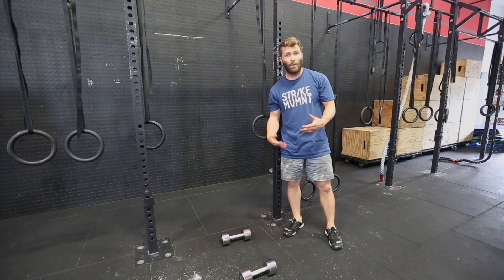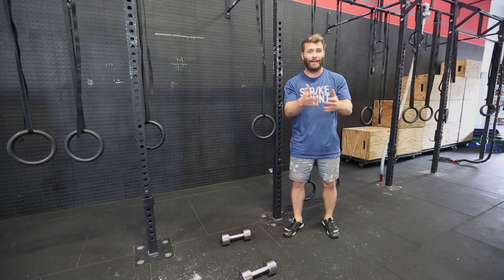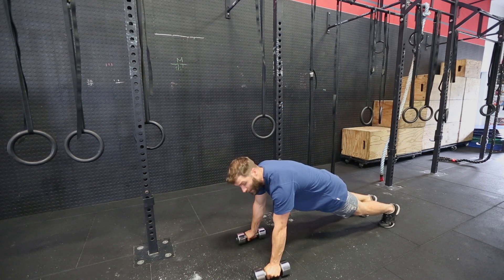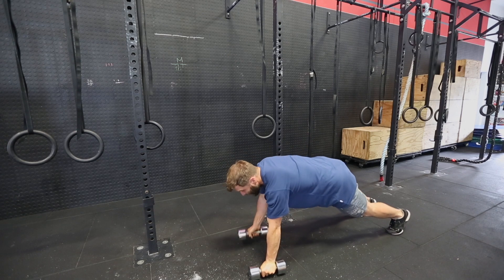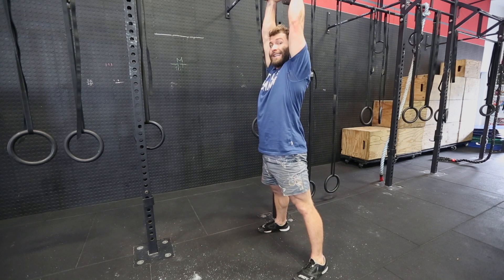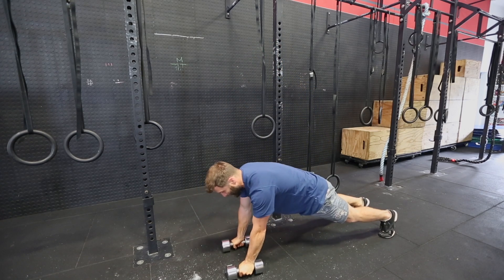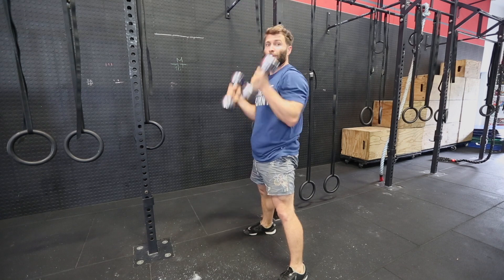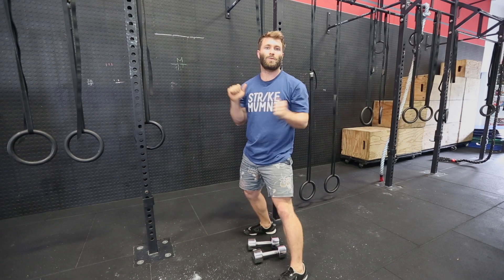Woman-maker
Taz's sadistic variant of a Man-maker. Involves a Push-up, Renegade Row on each arm, into a Devil's Press. Can perform with a pair or a single DB.